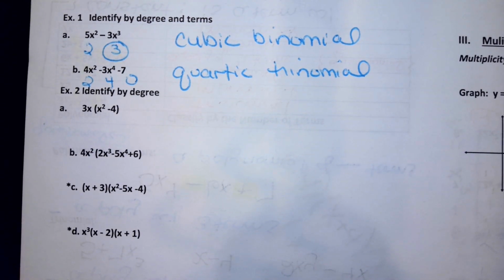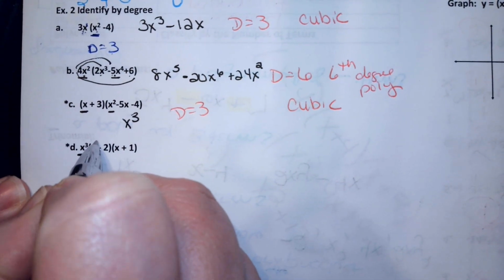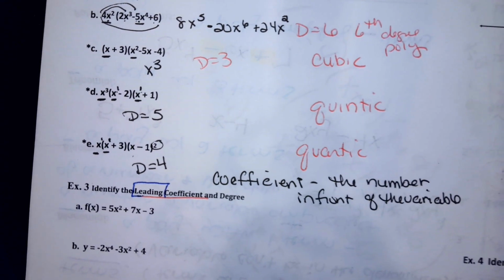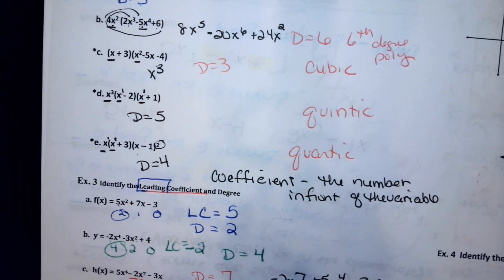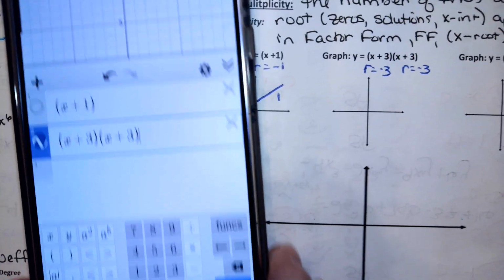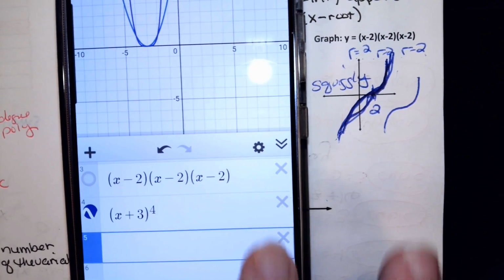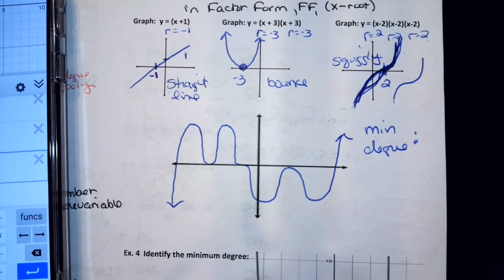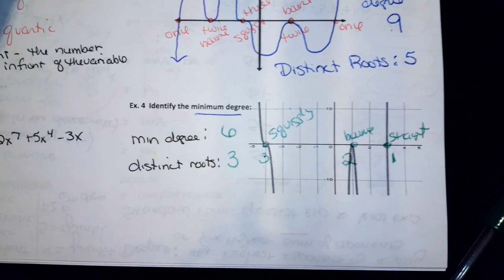Classifying Polynomials and Multiplicity Video part 2